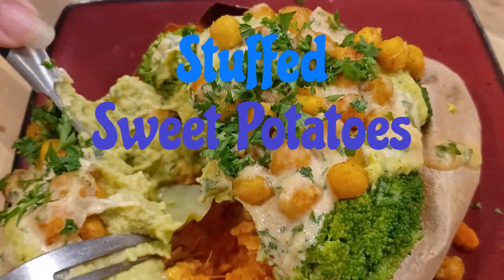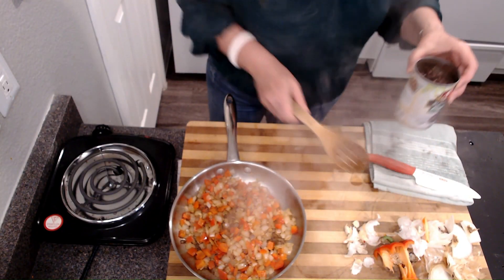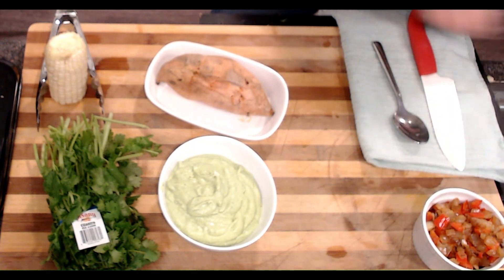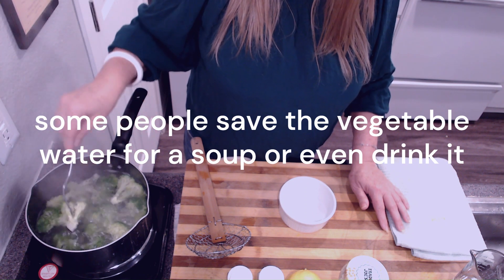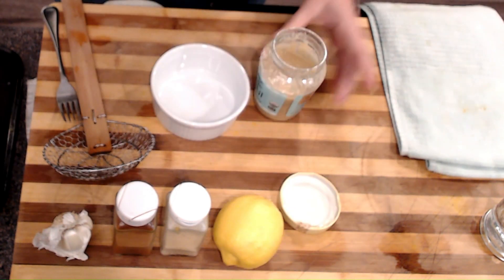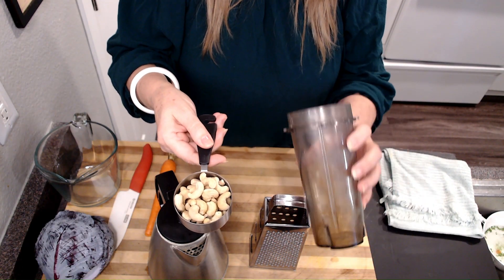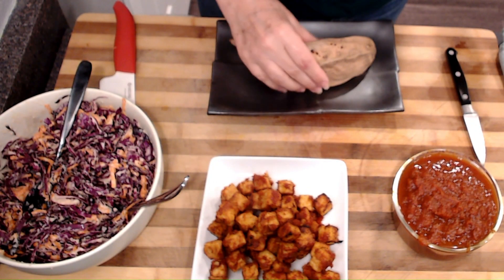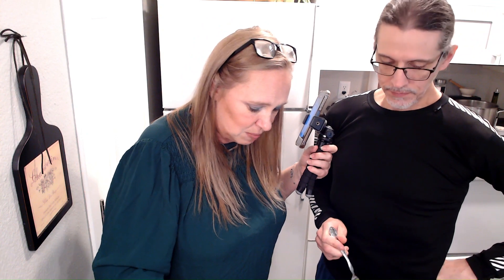Healthy Stuffed Sweet Potatoes...Mediterranean...Southwest...BBQ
Any interaction with the video helps the algorithm and the channel.

Here are the recipes:
(I'll be adding all of the recipes today)

Southwest Sweet Potato
Cooked sweet potato stuffed with
Black beans
Sauteed onions, peppers and garlic
Fresh corn
Avocado crema
Chopped cilantro

I mixed the sweet potato with a bit of the onion and pepper mixture to add more flavor

The black beans were cooked with onions, peppers and garlic
I added the following:
.25 cup of the onion and pepper mixture
1.5 tsp lime juice
.5 tsp cumin
1 tsp chili powder

Mediterranean Sweet Potato
Cooked broccoli
Hummus
Roasted chickpeas
Easy tahini sauce
Chopped parsley

Roasted chickpeas
I mixed 2 cups of cooked chickpeas with the following
2 tbsp tahini

I placed the chickpea mixture on a silicone baking sheet and cooked at 400 for 20 minutes. They are not meant to be crispy.

Tahini Sauce
2 tbsp tahini
Squeeze of 1/2 lemon
1 garlic clove, minced
1 tsp maple syrup
Salt and pepper to taste
1 tsp finely chopped parsley
water to thin out, to your liking

BBQ Sweet Potato
BBQ roasted tempeh
Coleslaw

I mixed the sweet potato with a spoonful of bbq to give the sweet potato more flavor.

For the tempeh,
I chopped tempeh into smallish pieces and coated with bbq sauce
Allow the tempeh to marinate up to 24 hours, but not at all if no time
Please tempeh on silicone baking sheet or parchment paper
Cook on 400 for 20 minutes

Biyee!